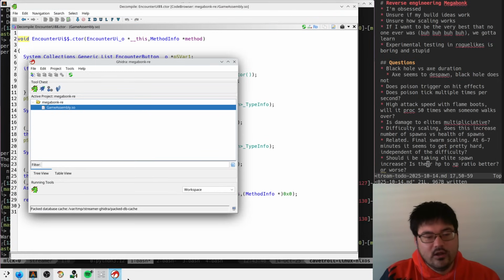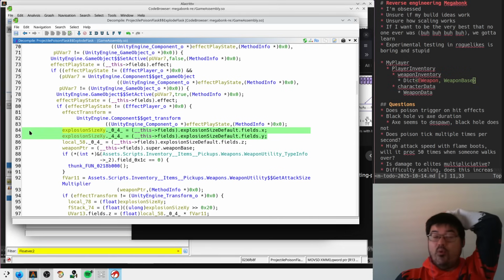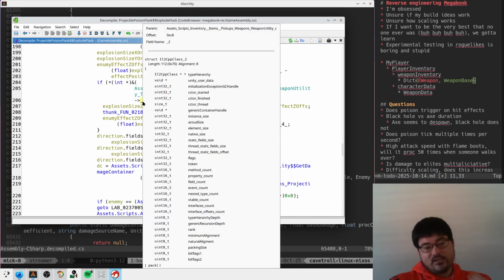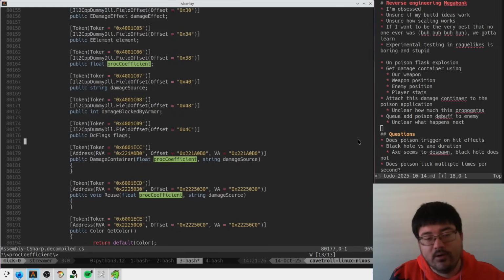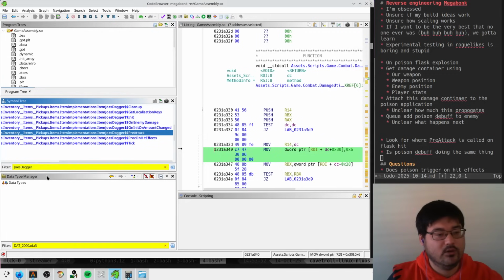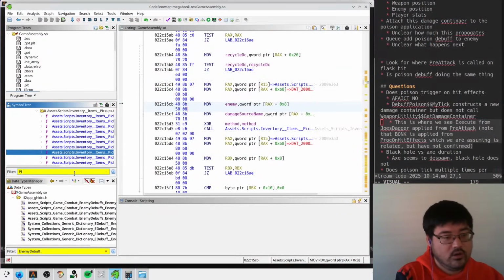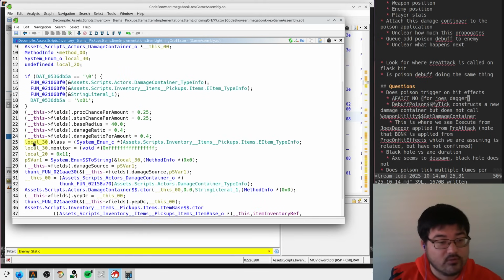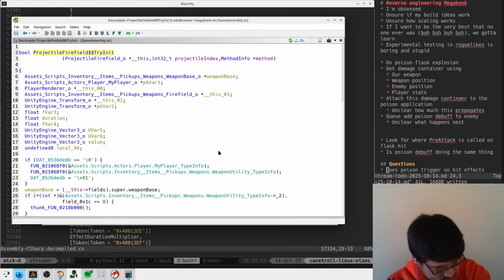Reverse engineering megabonk: how does poison work?